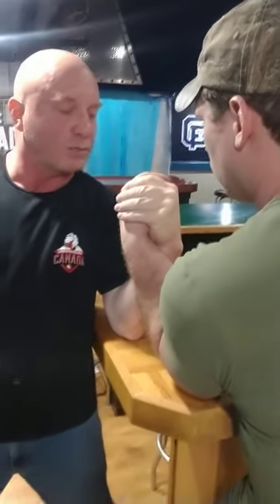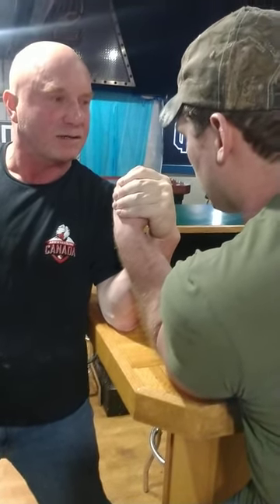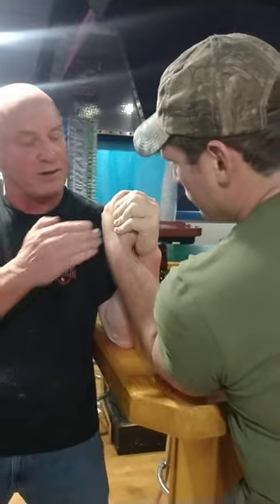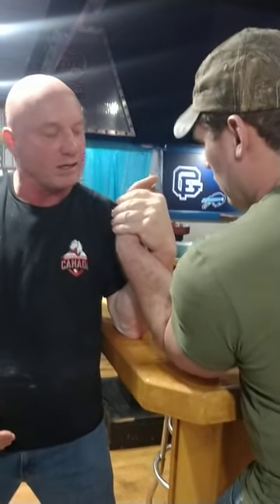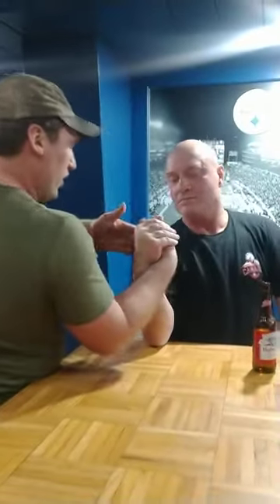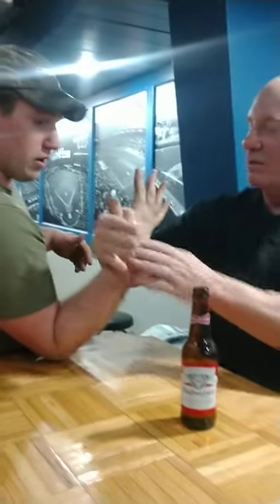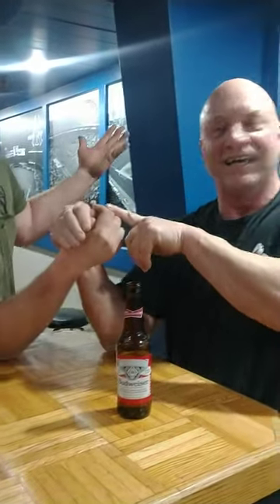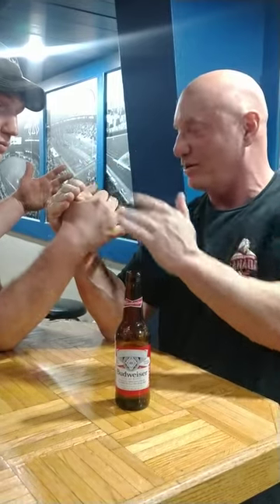Torque Wrench learning from Todd Hutchings after the Arm Bender!!!